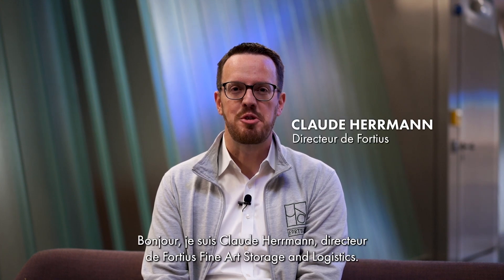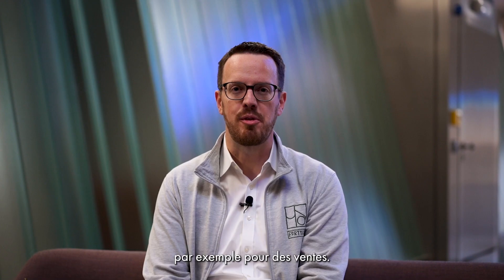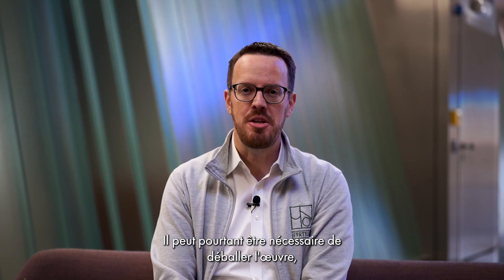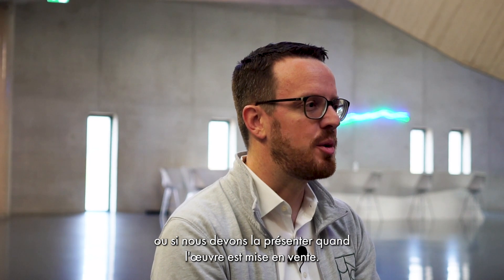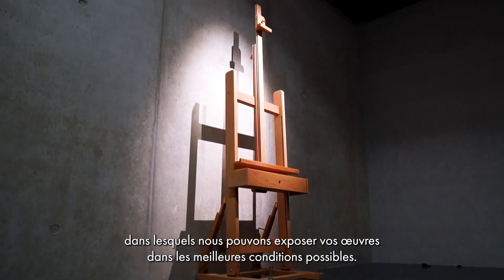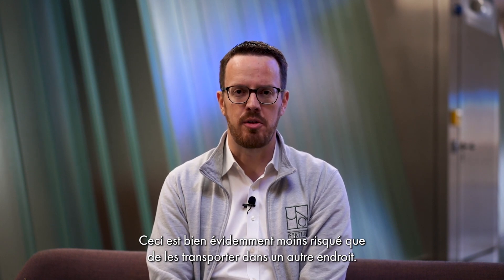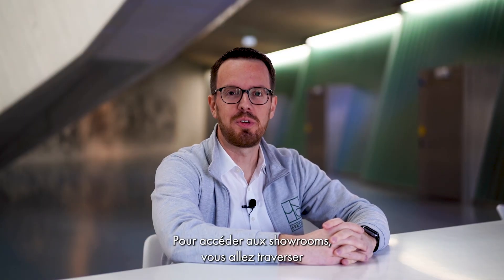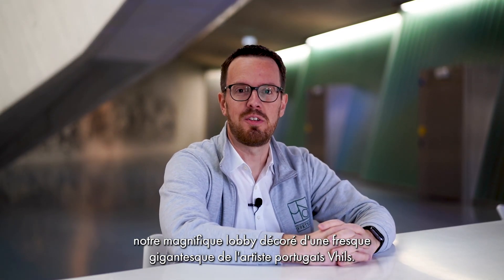Présentation des showrooms sécurisés au Luxembourg Freeport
Découvrez les magnifiques showrooms sécurisés de Fortius Fine Art Storage and Logistics au Luxembourg Freeport.

Dans cette vidéo, Claude Herrmann, directeur de Fortius, vous présente les installations professionnelles où vous pouvez exposer vos œuvres d'art dans les meilleures conditions.

Nos showrooms sont équipés d'un système de sécurité de pointe, d'un éclairage muséal et d'un accès internet haut débit.

Profitez de cet espace pour présenter vos œuvres lors de ventes ou de rencontres avec des acheteurs potentiels. Nous prenons en charge le déballage, l'installation, et même l'organisation de boissons ou de services traiteur si vous le souhaitez.

Si la vente est conclue, nous gérons les formalités de transfert ou d'expédition de l'œuvre. Visitez notre site web pour en savoir plus ou prenez rendez-vous pour discuter de vos besoins spécifiques.